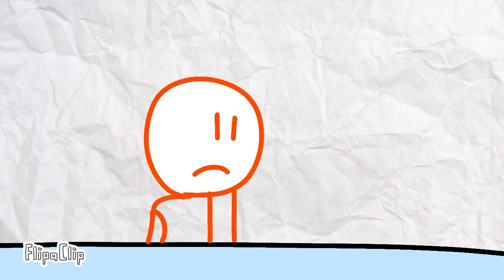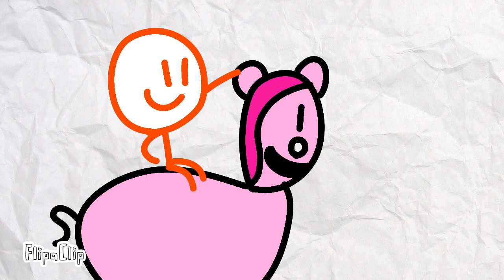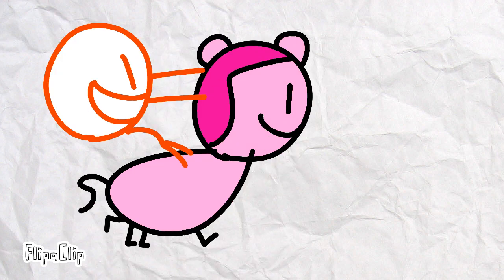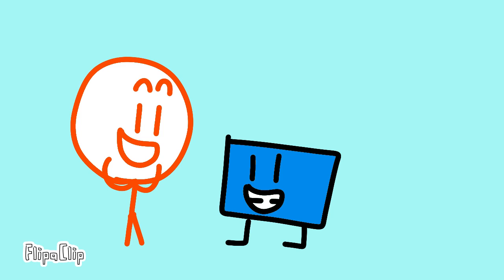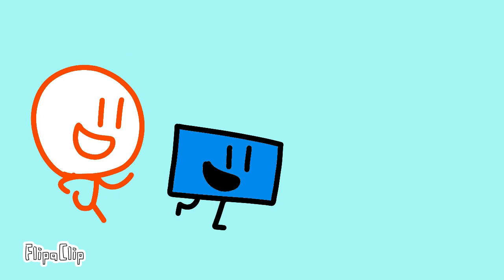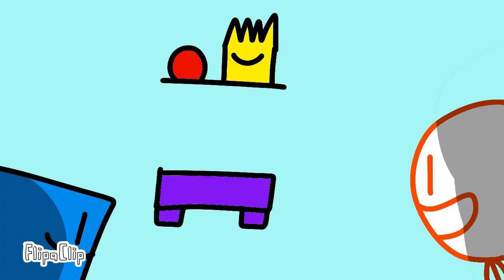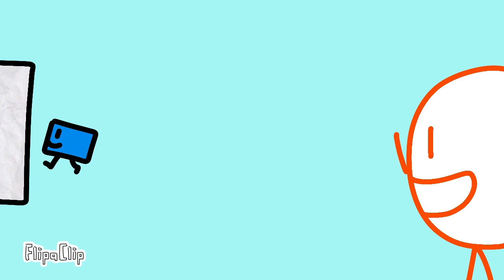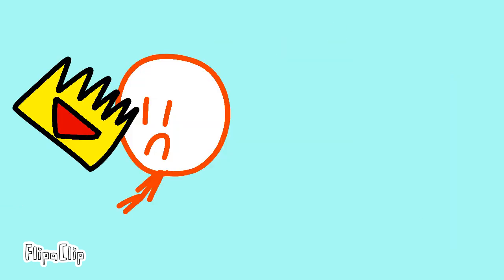Time Travel Shorts 3: The Ice Cave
Stickman Travel To The Winter-Land And Meet A New Buddy Called Blue Block and He's a Ice Cube When There's Mistake Is A Evil Crown And Busted Stickman In The Ice Freeze

Time Travel Recomended Character: Blue Block
Place: The Ice Kingdom

Animated by Rough Draft Studios
Produced by Hitcents.com Disney Television Animation and Curious Pictures

For More DASE Time Travel Adventures Check Out The Disney Channel Website For Free Now You're Gonna See Disney Channel Cartoons Everyday!